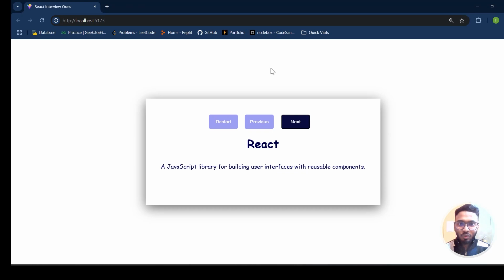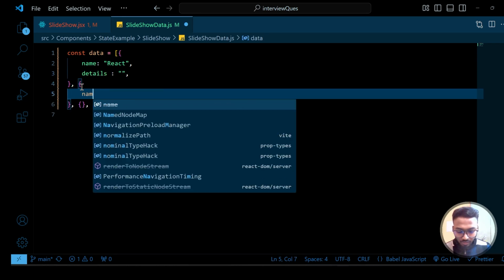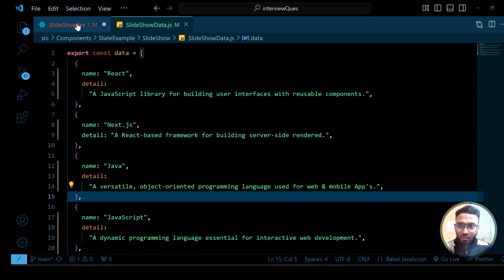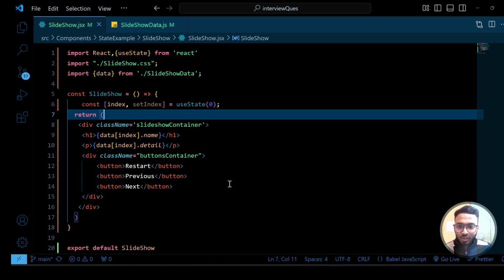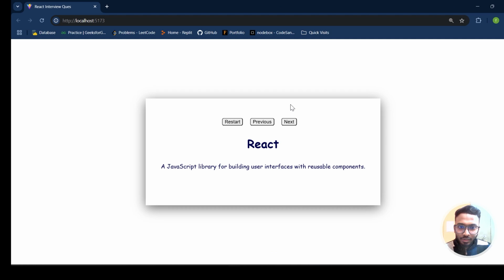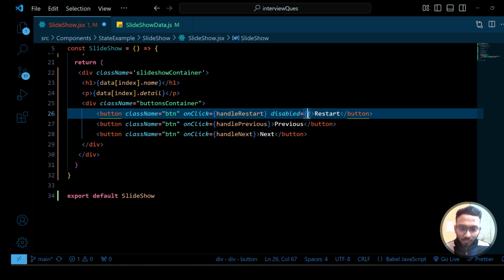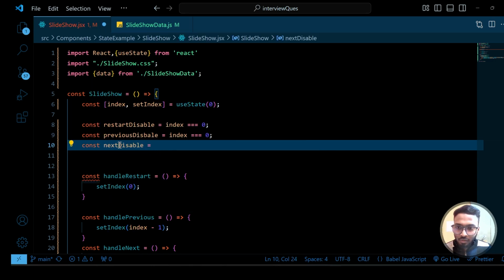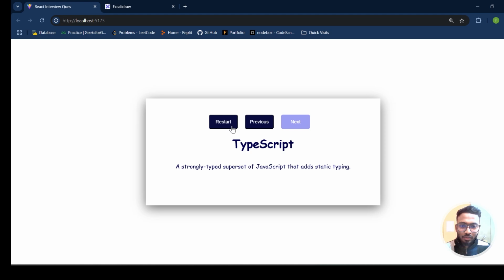Slide Show / Text Carousel | React machine coding interview questions | 2024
Are you preparing for React interviews? This video will tackle a popular React interview question: building a slide show or text carousel. Learn how to create a dynamic carousel using React, step-by-step. This tutorial is perfect for beginners and experienced developers, covering key React concepts like state management and reusable components.

This video will help you ace your interview and enhance your ReactJS skills.

carousel,
react interview questions,
carousel in react js,
node js interview,
react js,
Mastering React JS,
How to prepare for a React JS interview,
React JS interview tips,
Cracking React JS interviews,
React JS coding challenge,
React JS technical interview,
React JS problem solving,
React JS whiteboard challenge,
React JS interview practice,
machine coding round frontend,
front end machine coding round,
front end machine coding round questions,
machine coding round frontend react,
how to prepare for machine coding round,
reactjs machine coding round,
frontend machine coding round questions,
react machine coding round questions,
machine coding round reactjs,
reactjs machine coding round questions,
javascript machine coding round
reactjs projects for beginners,
react js project with source code,
reactjs projects for resume,
react js project beginner,
reactjs challenges,
reactjs challenges for beginners,
react js interview coding challenges,
react js task challenges,
reactjs machine test questions,
reactjs machine coding,
reactjs machine coding questions,
react js machine coding interview,
node js machine test questions ,
node js machine test ,
node js interview questions in hindi,